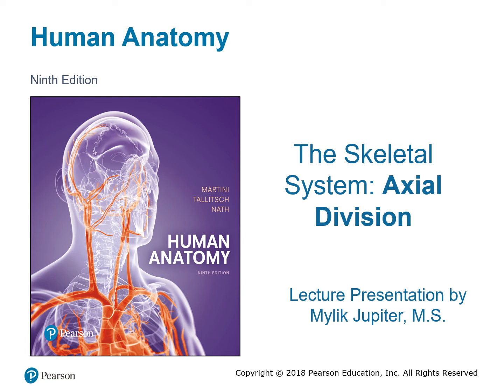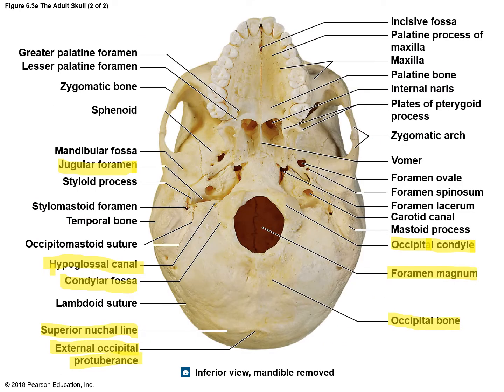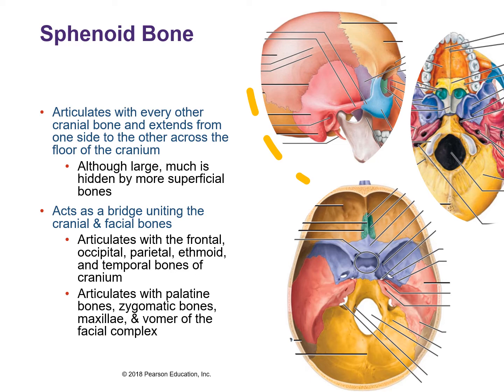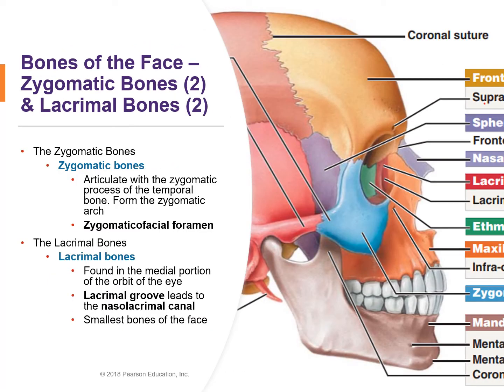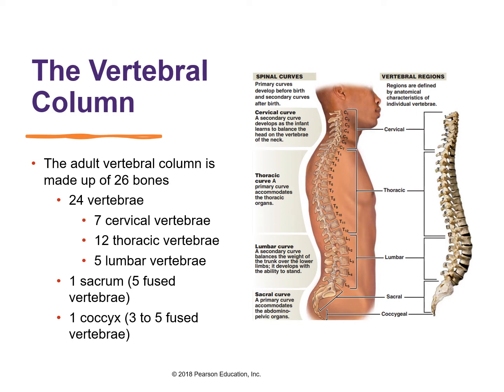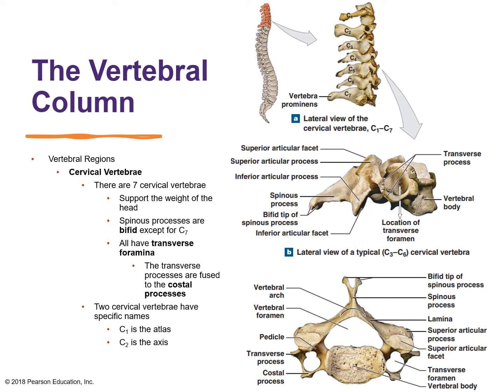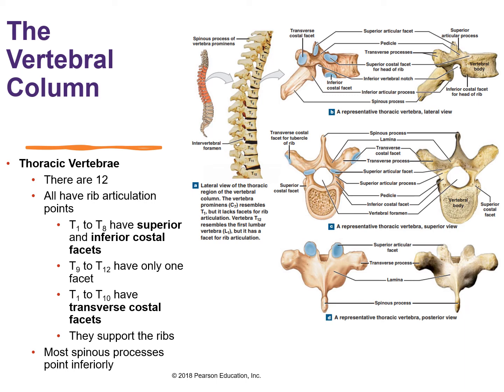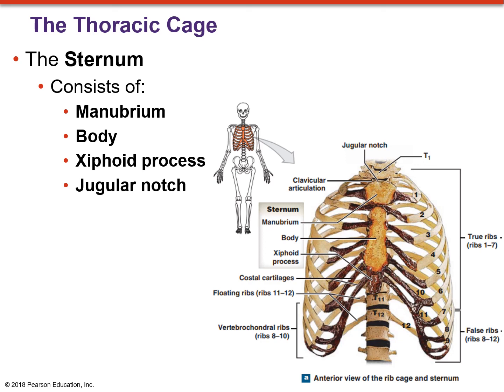The Skeletal System: Axial Division (Axial Skeleton)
Brief overview on the Axial Skeleton (Bones of the skull, vertebral column & thoracic cage)